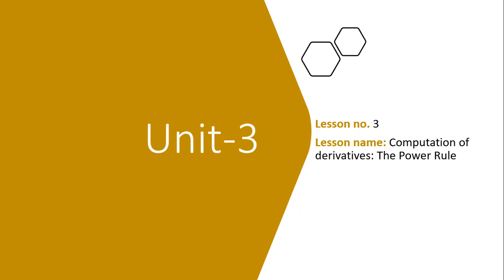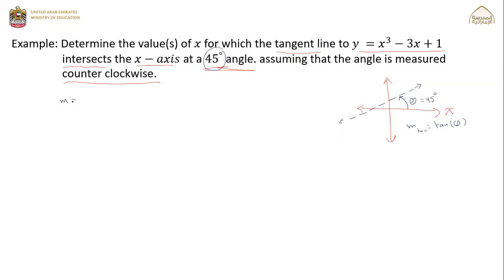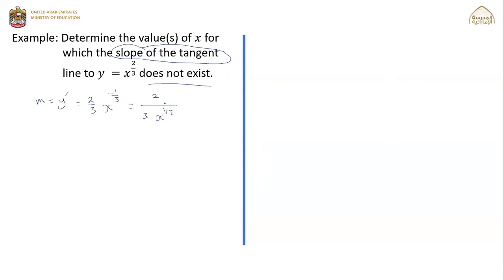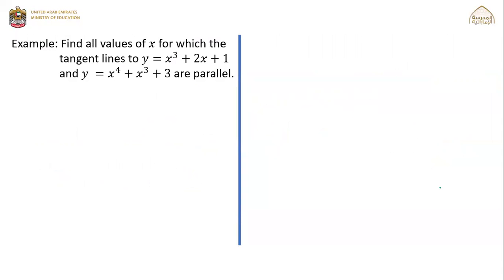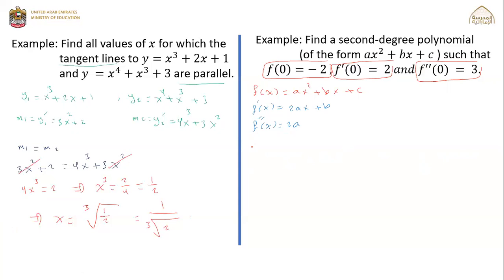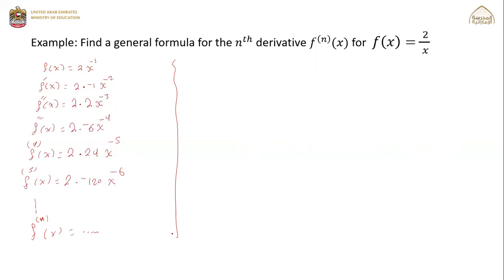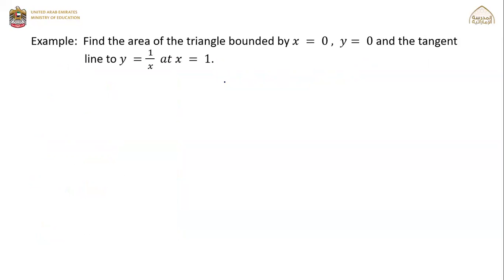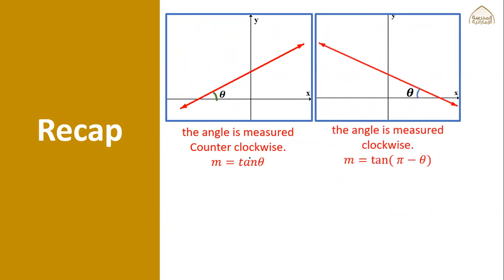Math G12 Adv 3 3 Part 3